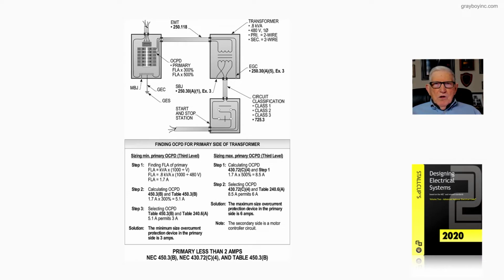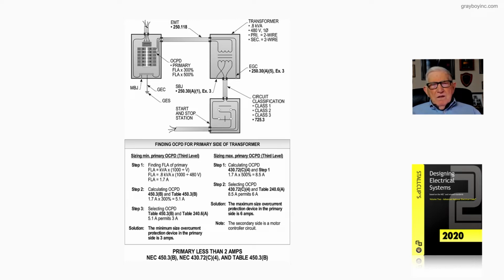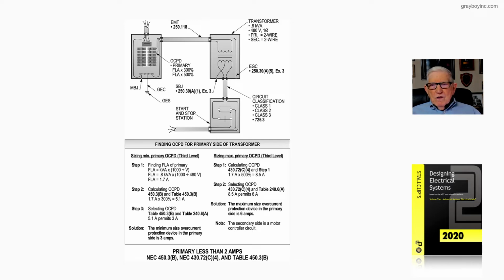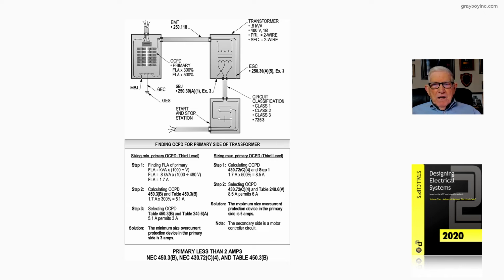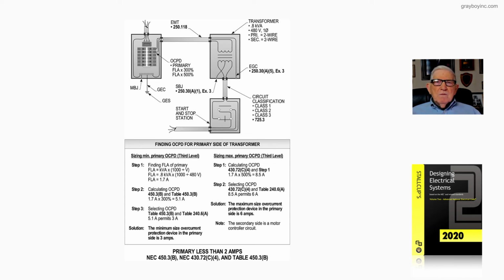20-11(c).1 PRIMARY 9 AMPS OR MORE - 450.3(B) AND TABLE 450.3(B)